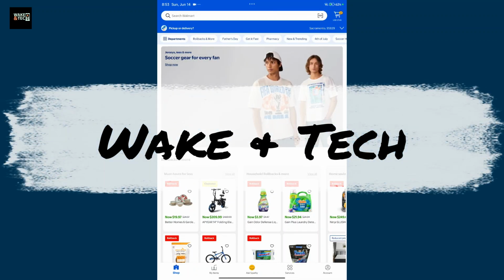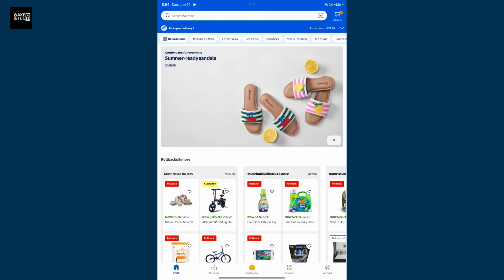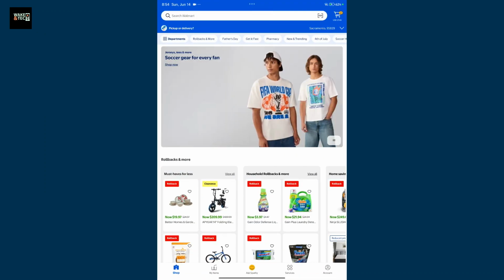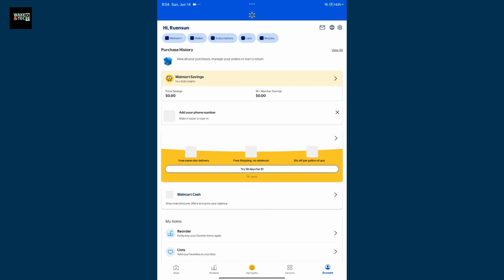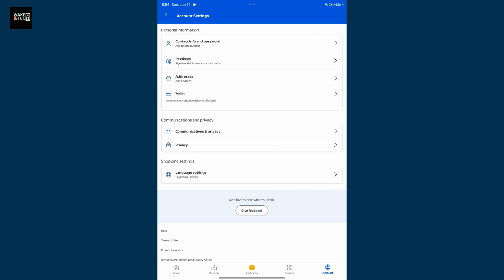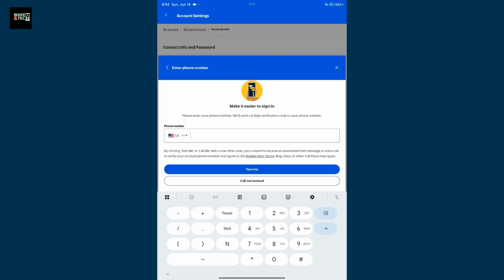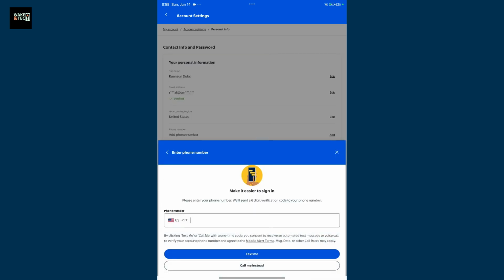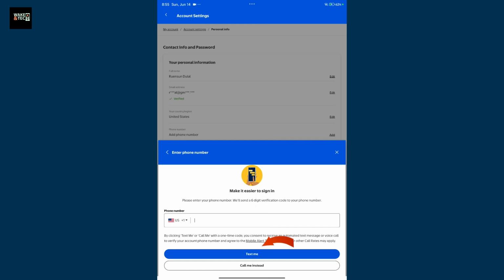How to Add Phone Number in Walmart App (Easy Step-by-Step Guide 2026)?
In this beginner-friendly tutorial, I’ll walk you through how to add or update your phone number in the Walmart app step by step in a simple and easy way.

Whether you’re setting up your account for the first time or just updating your info for order alerts, delivery updates, and security verification, this guide will help you do it without any confusion.